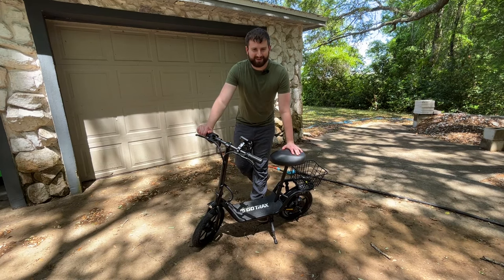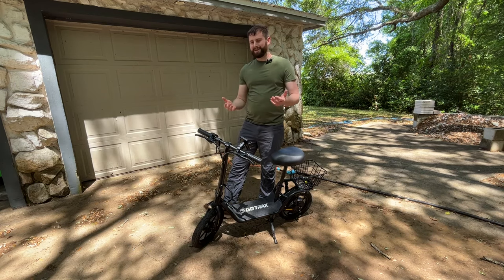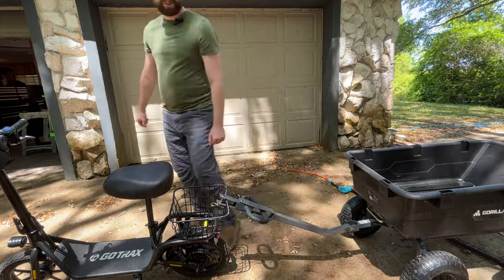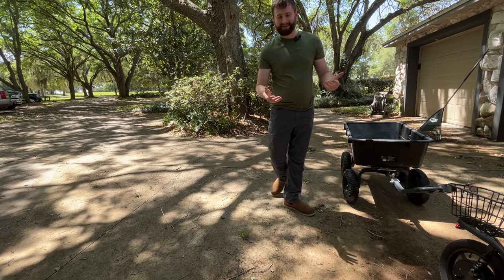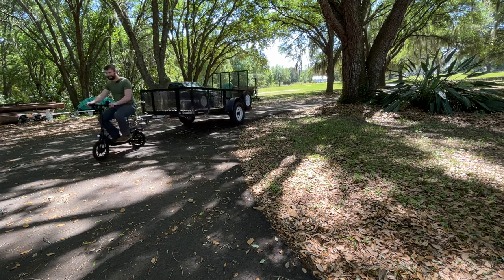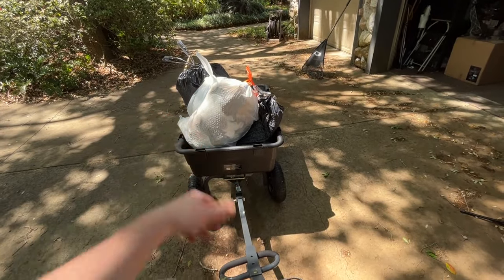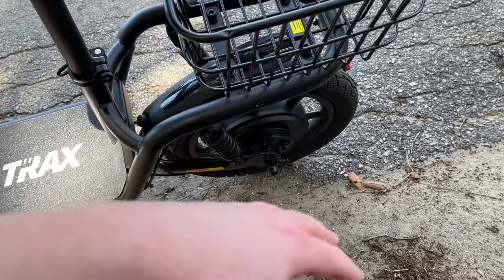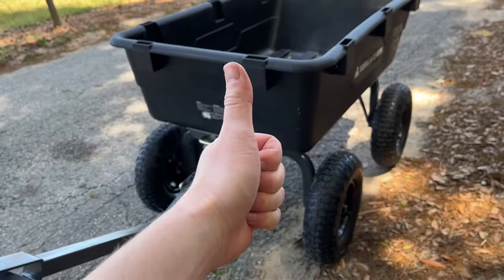How Much Weight Can An E-bike Tow? | E-Scooter Max Towing Test!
Link to the EScooter here on Amazon